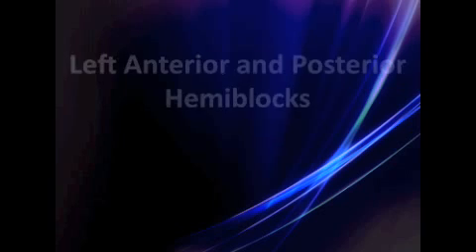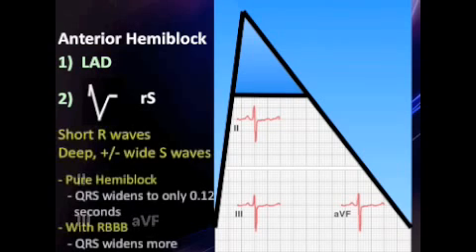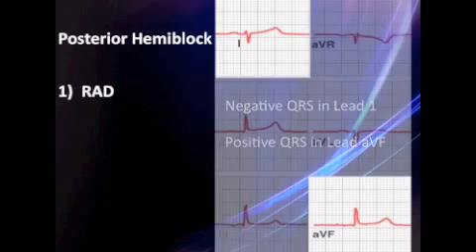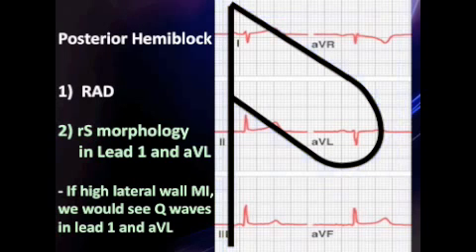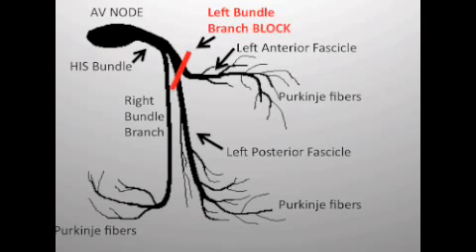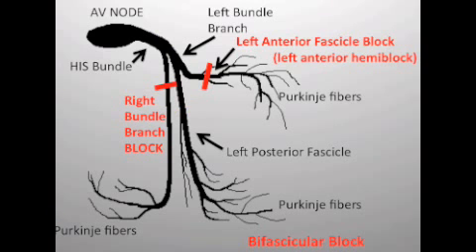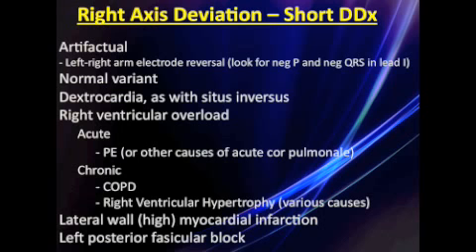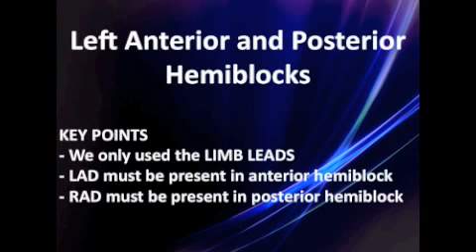Left Hemiblocks on the ECG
How to diagnose left posterior fascicular block and left anterior fascicular block.